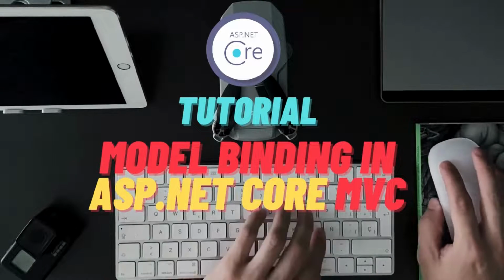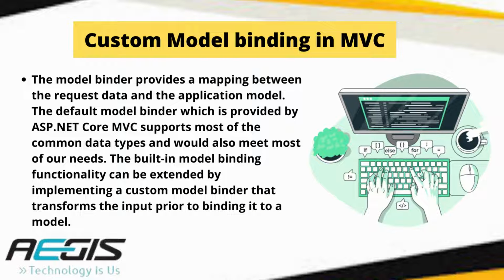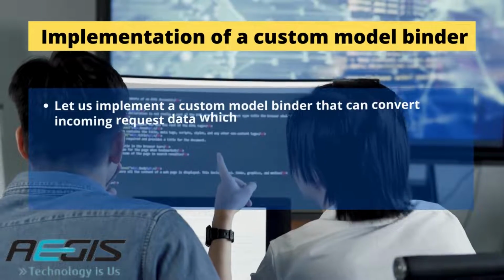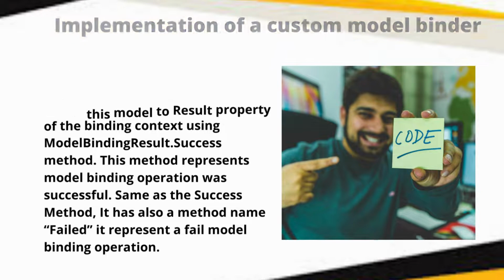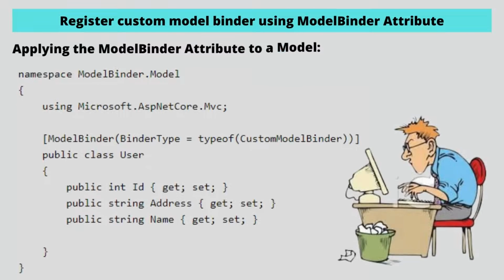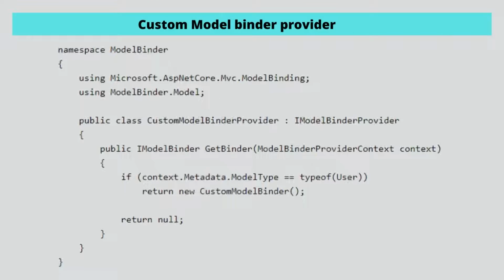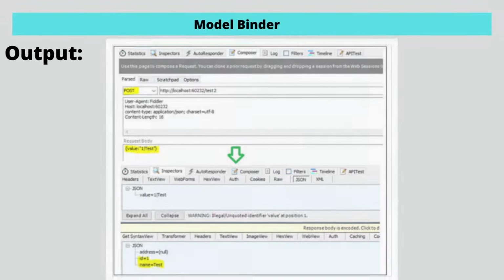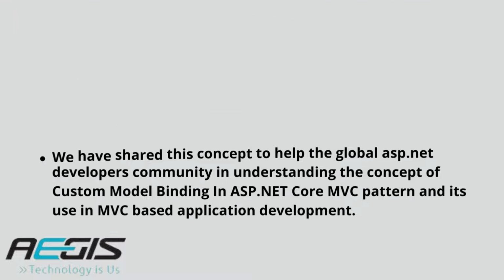TUTORIAL: Model Binding In ASP.NET Core MVC : Aegis SoftTech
This video is very useful for ASP.NET Developers Who want to get knowledge about Model Binding In Core MVC. In this video, you are getting in detailed understanding about Model Binding With example. This video is very easy to understand and example also you can easily understand. With using this video you can easily able to do task regarding Model Binding in Core MVC. So, don't forget to watch this video.